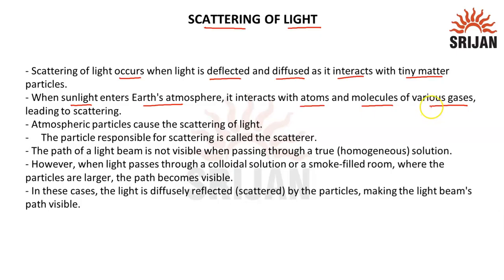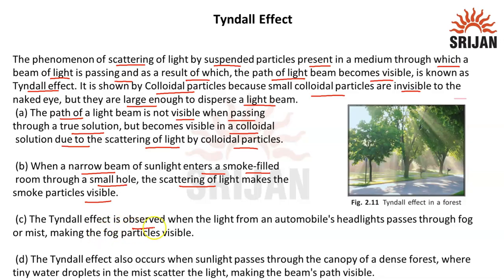12. Scattering of Light